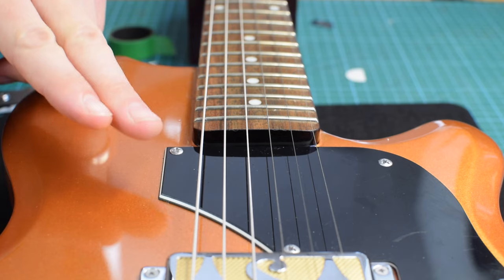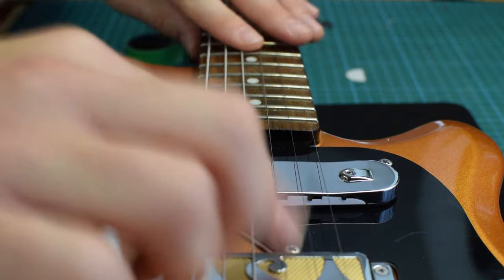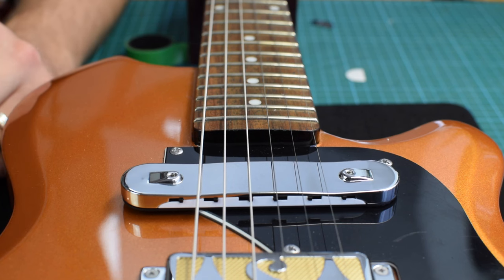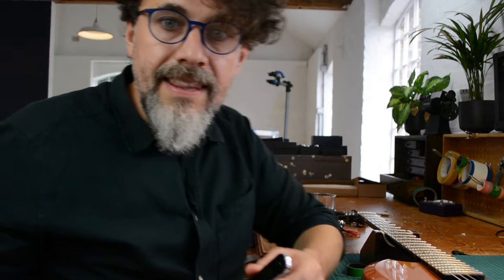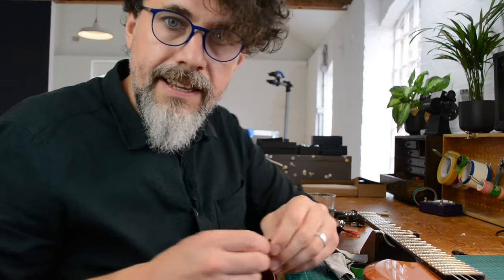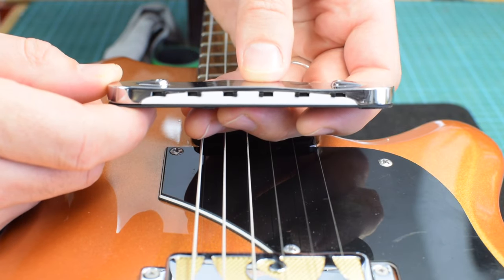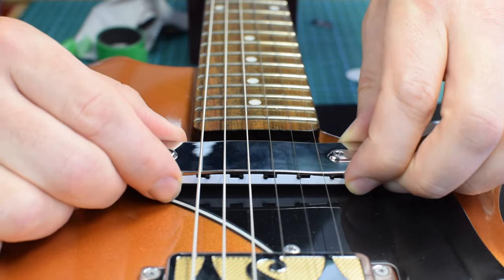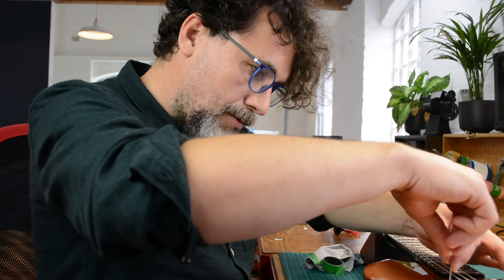Sub Pro : Electric Installation Tutorial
Welcome to the first in a series of videos from Submarine Pickups showing you how to get your Sub Pro set up and functioning in the best way for you and your guitar.  This video is for setup on an electric guitar. Acoustic players please check out the acoustic installation video.

In these short tutorial we’ll take into account your playing style, the type of guitar you are using, it’s shape any idiosyncrasies and we’ll show you a few ideas to get you started with expanding your sound, helping you navigate the best way through this wormhole of guitar exploration that is opened up by using Submarine Pickups.